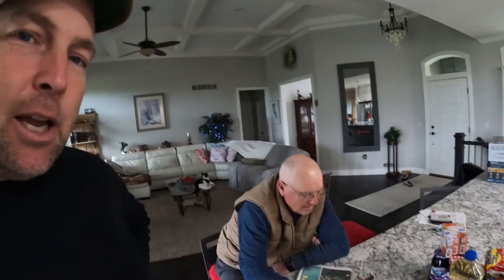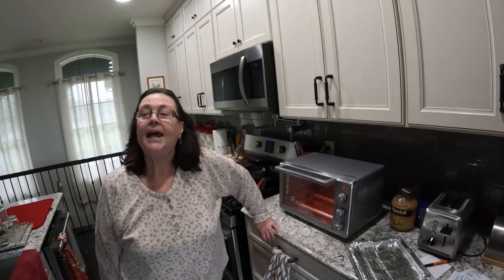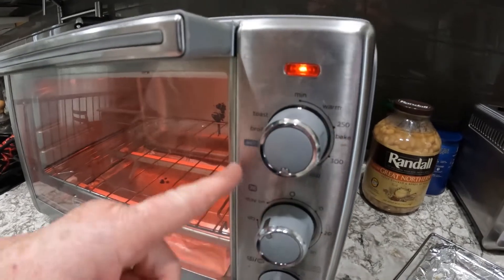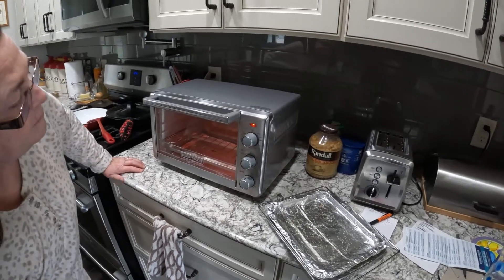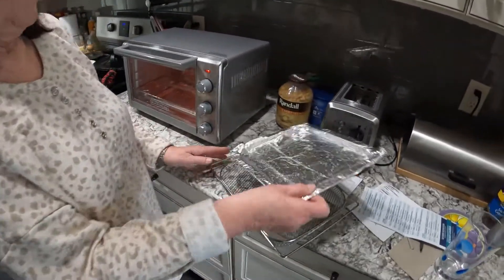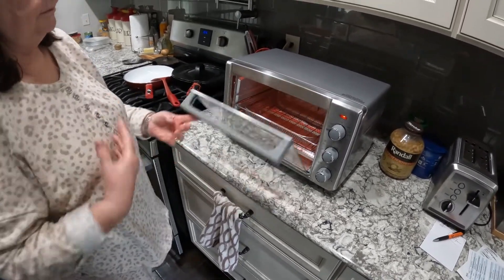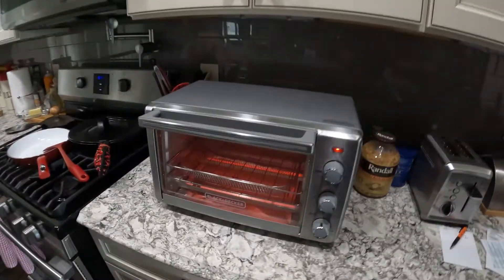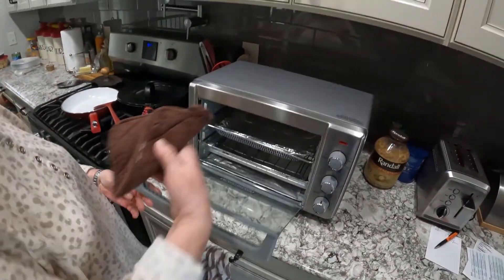Air Fryer Demo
wont stop raining so i went to visit my parents

kalmbach feeds
Mack trucks
CLAAS of America